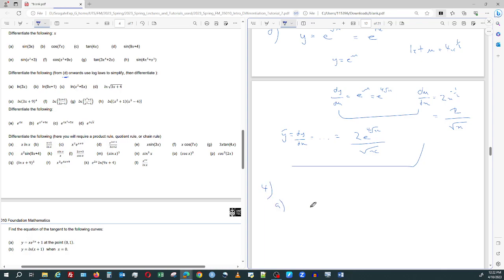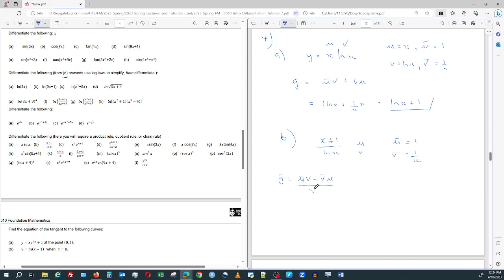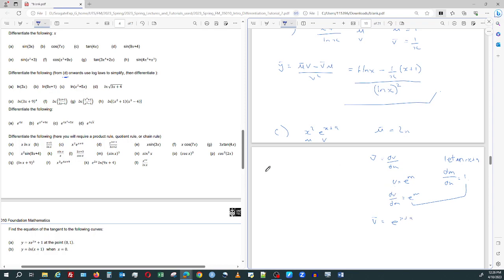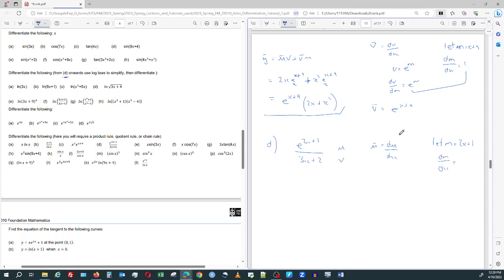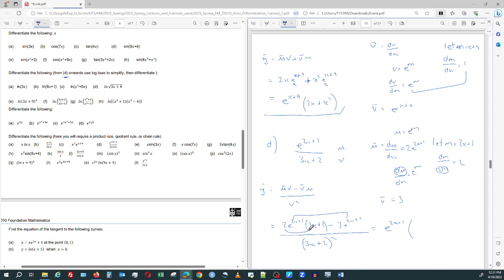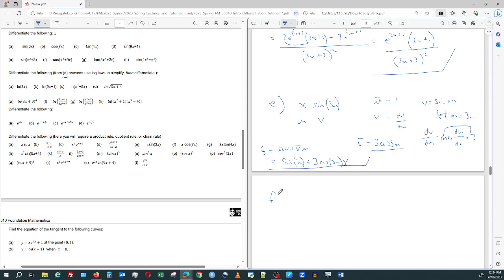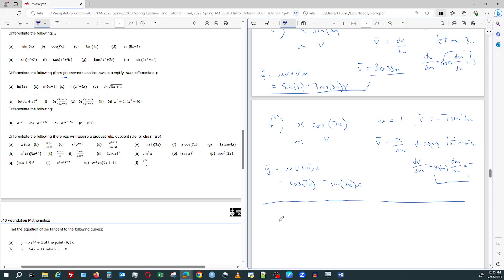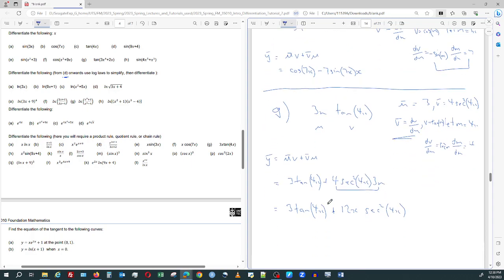2023 Spring FM 35010 Intro Differentiation Tutorial 7 part 9